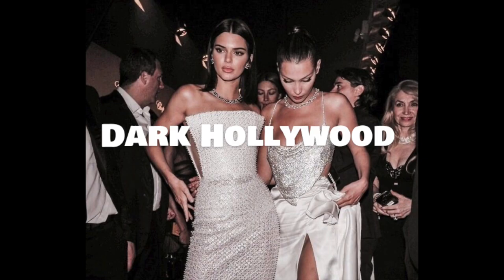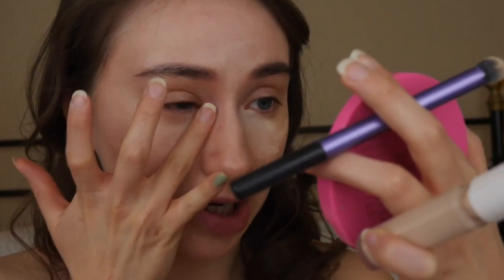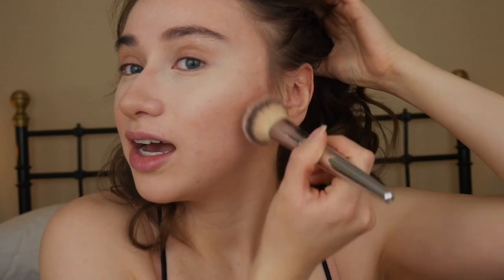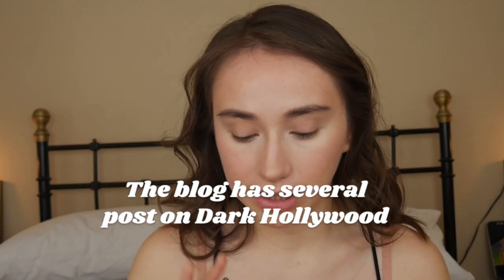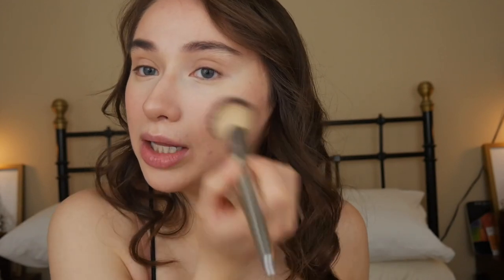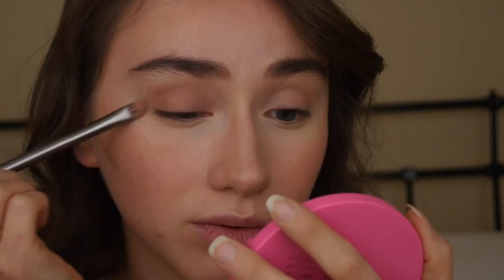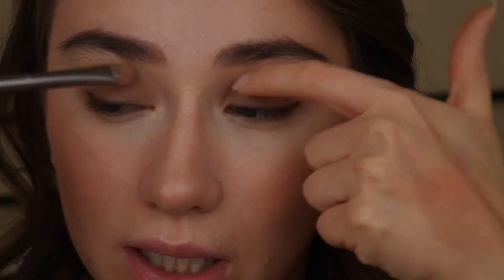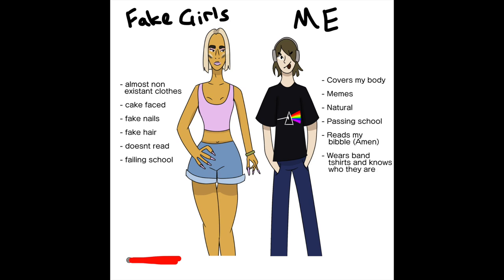Lily Rose Depp Makeup Tutorial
will update details later!

Lights used
Fav affordable tripod
Discounted laptop I bought for channel
Fav beginners camera